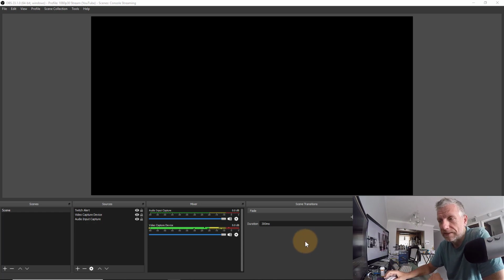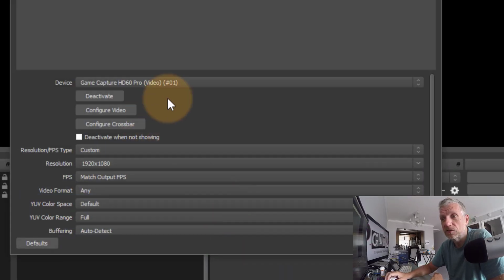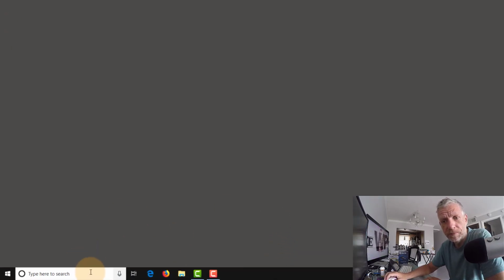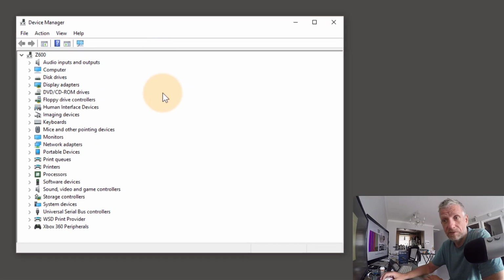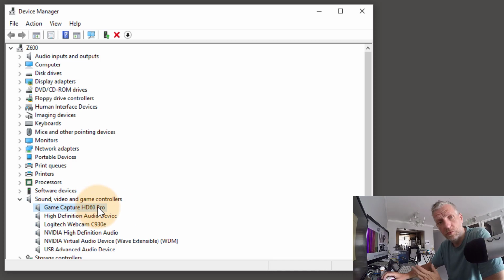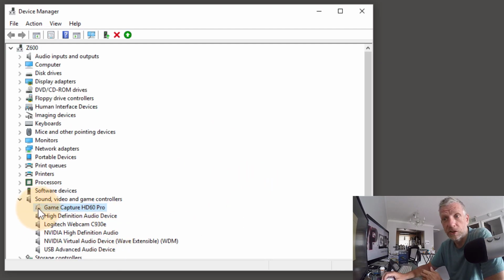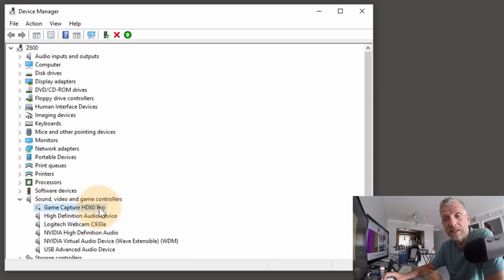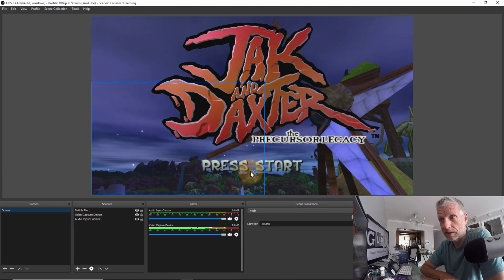How to reset Elgato HD60 Pro and fix the "no signal" issue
In this episode I'll show you a quick trick on how to reset the Elgato HD60 Pro capture card, which fixes the dreaded "no signal" issue. The problem manifests by showing incoming audio on the card, but no video signal. You'll either see nothing, or one of two pictures both saying "no input signal". I have this almost every time I switch on my computer.

In essence, quit your capture software, open the Windows Device Manager, then disable the card briefly and re-enable it. Now open your capture software again and - as if by magic - see a healthy picture.